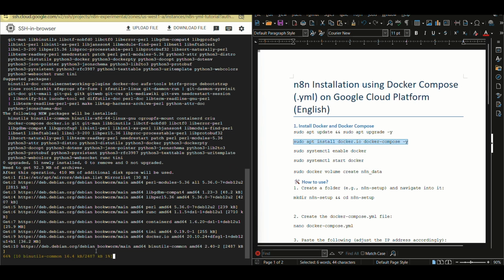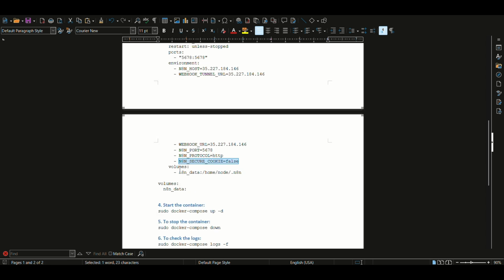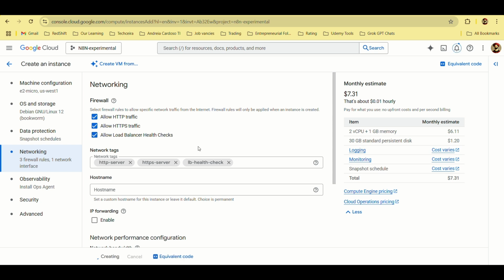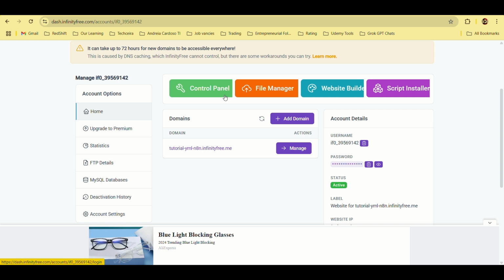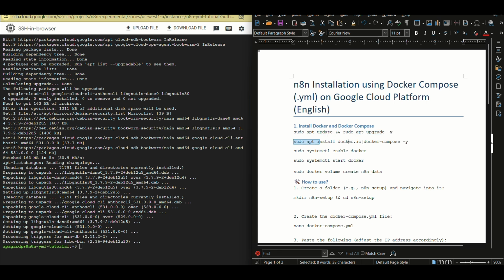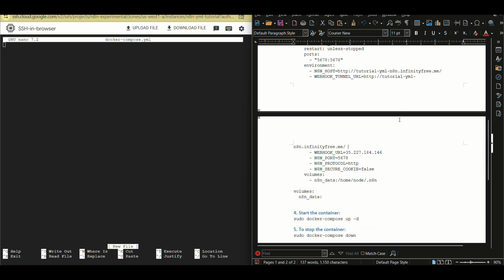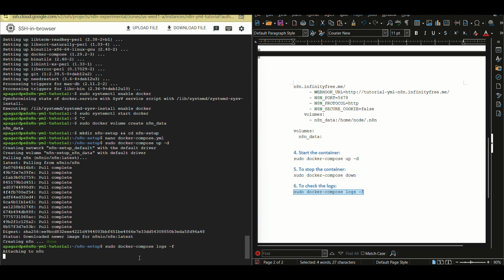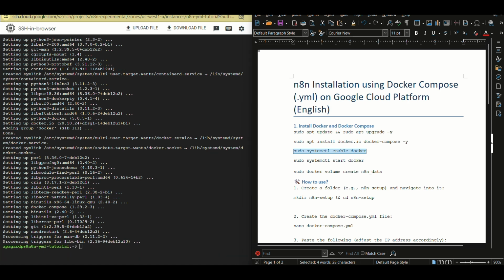N8N on Google Cloud Install with Docker Compose Made Easy Made with Clipchamp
Tired of manual setups and command-line headaches? 🚀 In this tutorial, learn to install N8N on Google Cloud’s free tier using Docker Compose—automating the process to save time and avoid errors! Follow me as I guide you through setting up a VM, configuring redirects, and launching N8N securely (for testing).

Timestamps:

0:00 - Intro

0:38 - Why Use Docker Compose

2:52 - Setting Up Google Cloud

8:44 - Configuring Docker & Compose

13:55 - Running N8N

16:59 - Outro